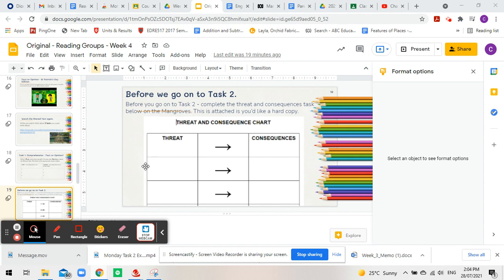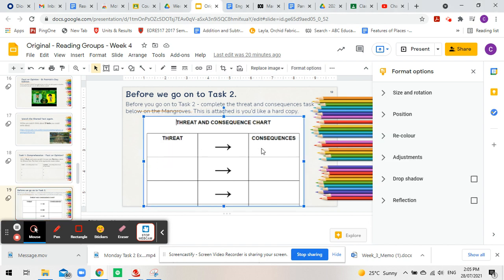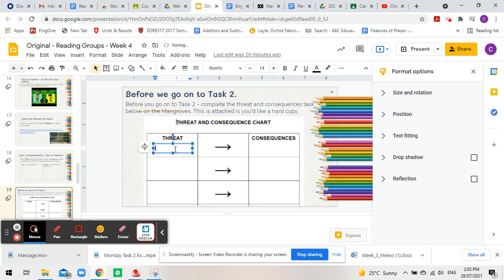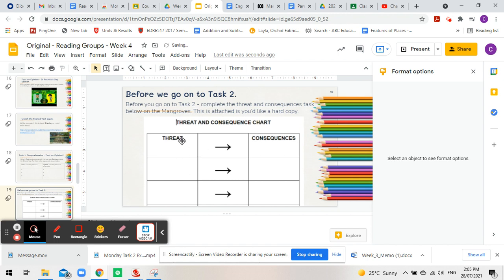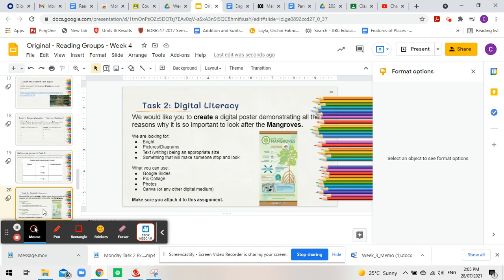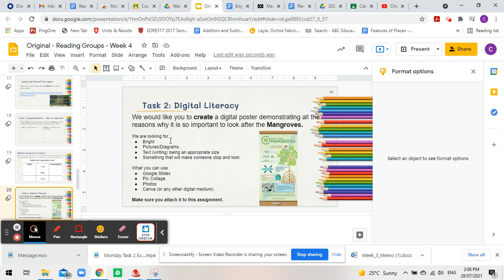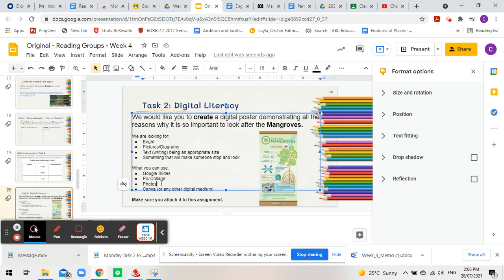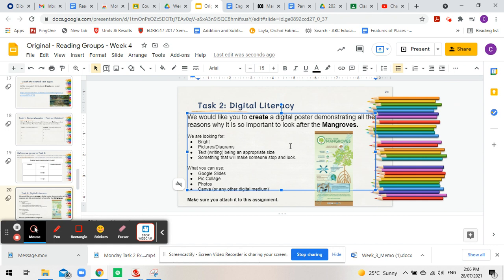Task 2 Tuesday Explained